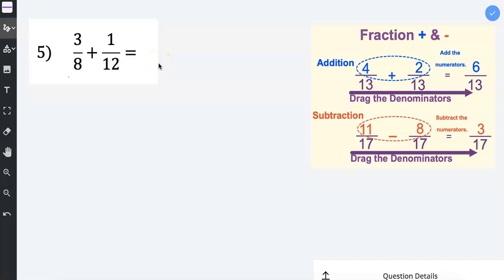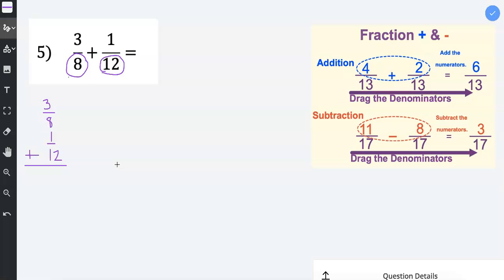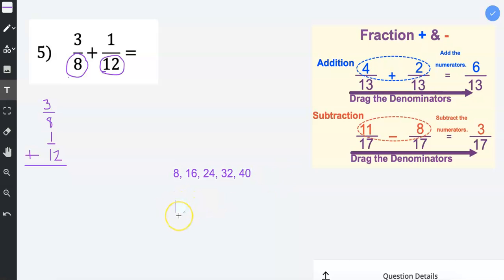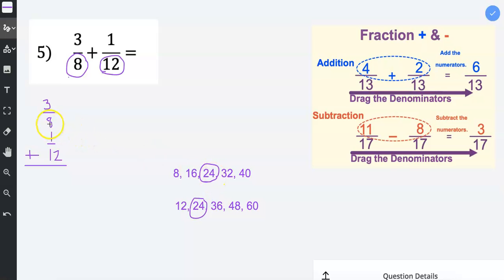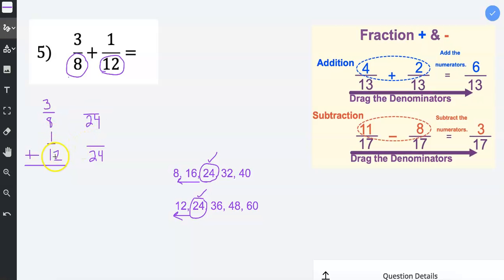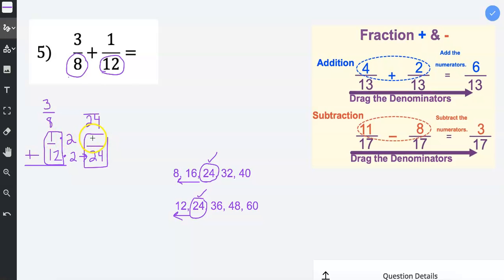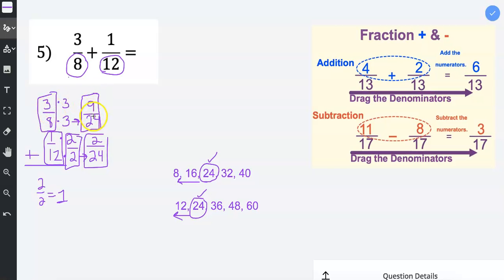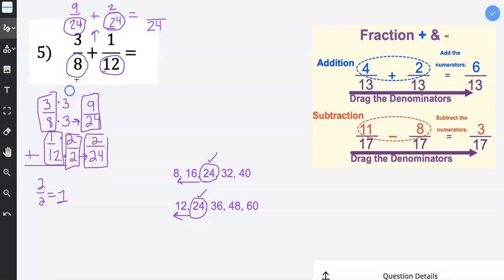Fraction Addition 5